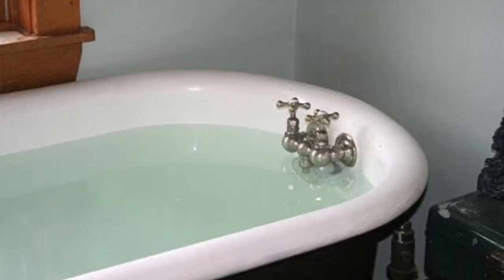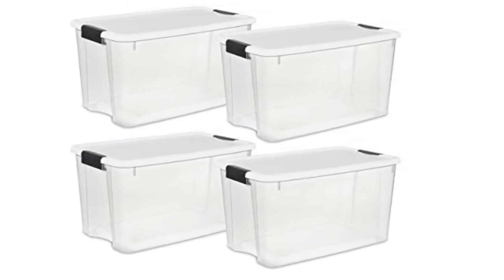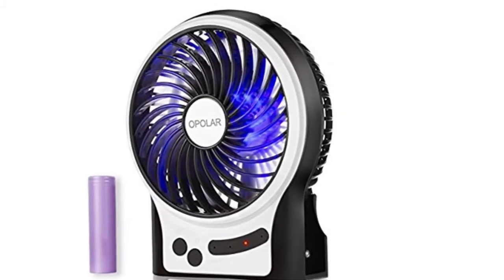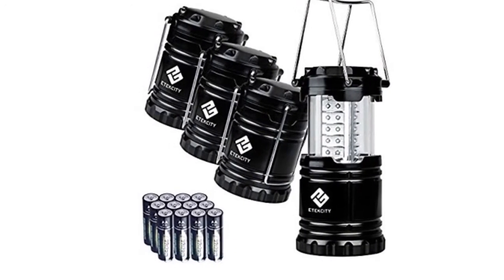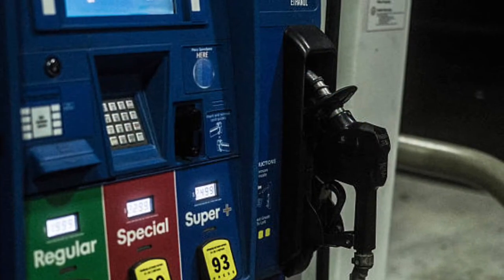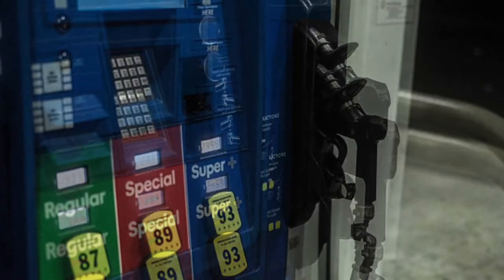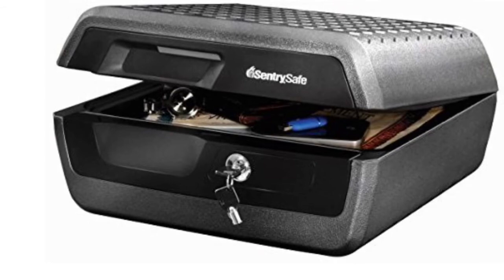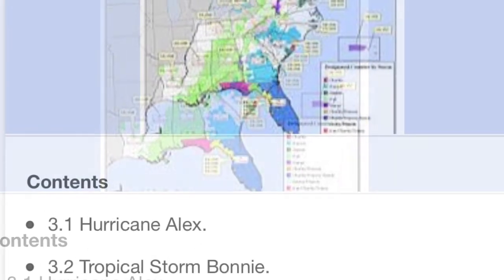Hurricane Preparedness!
Hey y'all here are just a few things you can do to be as prepared as you can be for Hurricane season! Here are a few websites you can visit for more info!